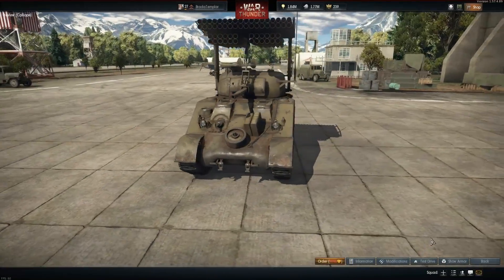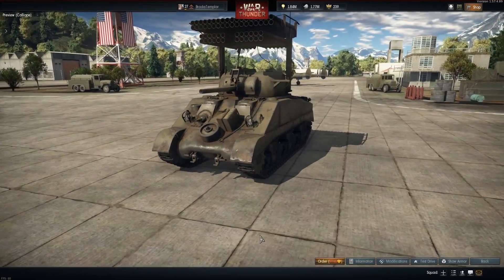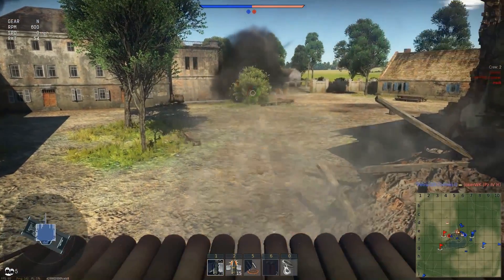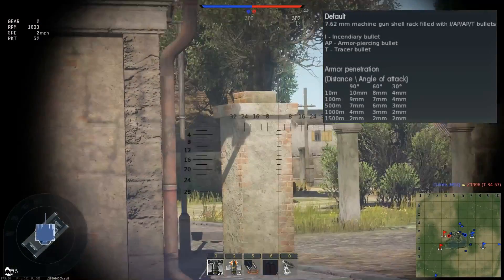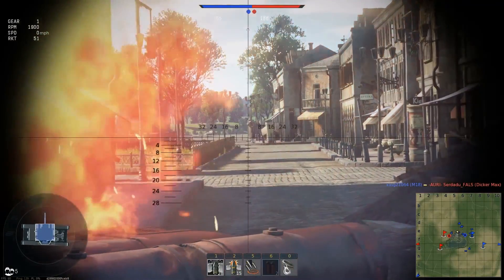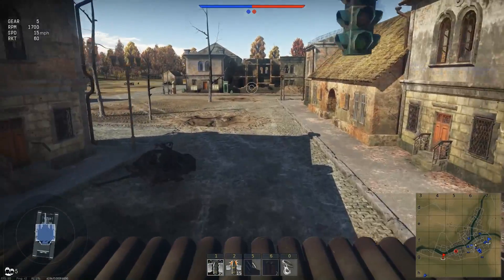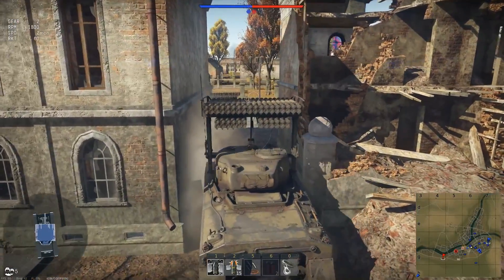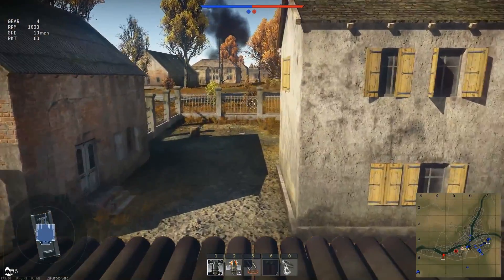War Thunder - Should you get the Calliope?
A review of the Calliope and whether you should get it or not

The (low quality for some reason) credits are from MGS peace walker.